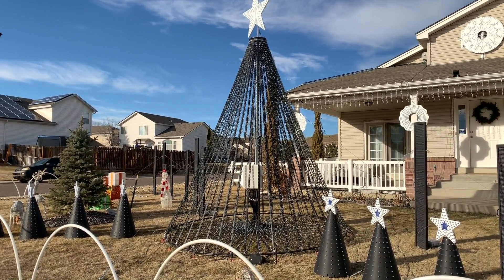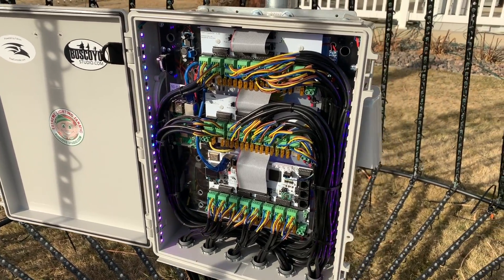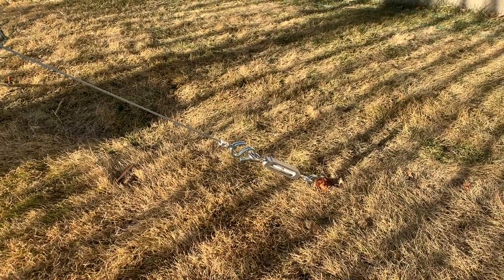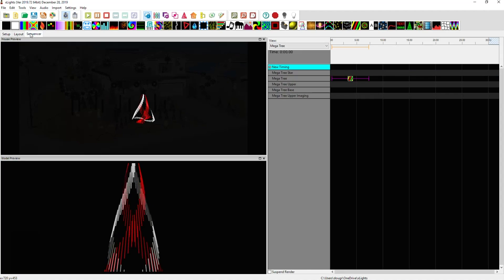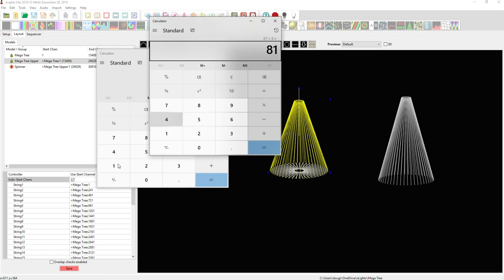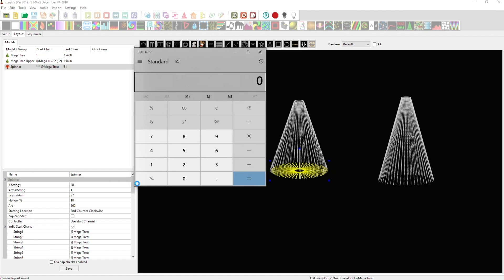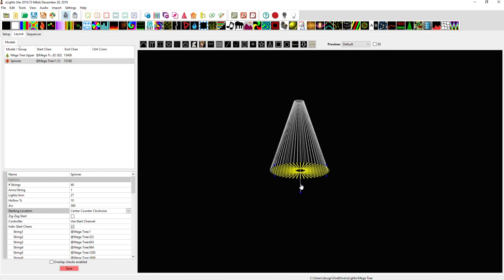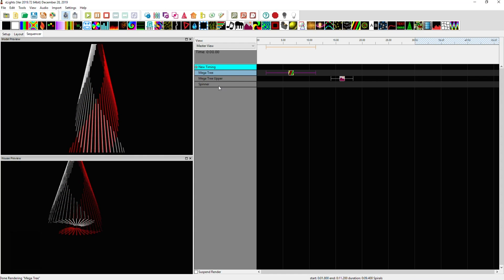Mega Tree Behind The Scenes 2019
A detailed look at the design and construction of my 48 string mega tree as well as how to model the tree with the bottom skirt in xLights.